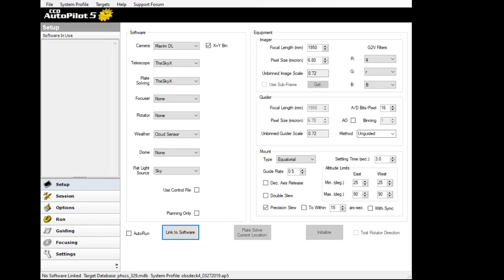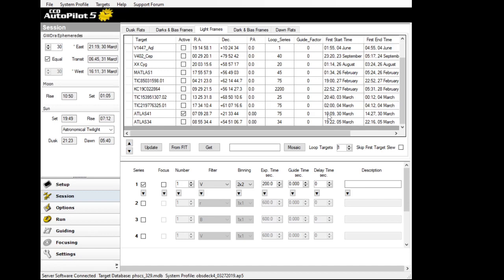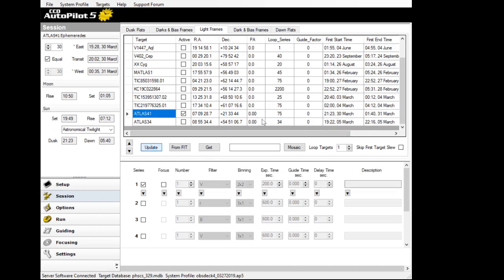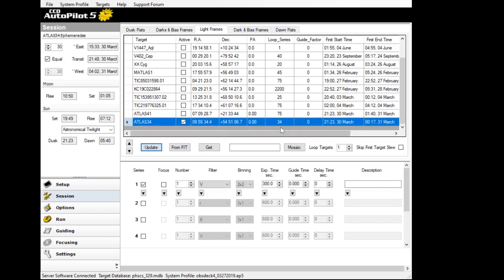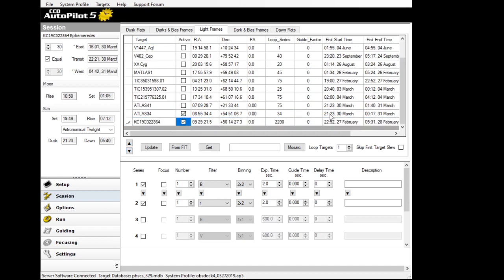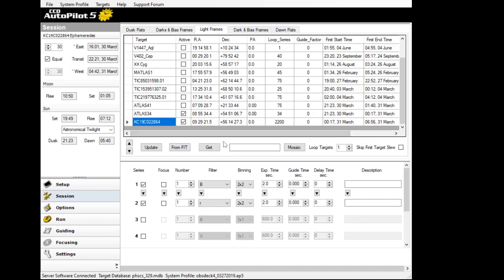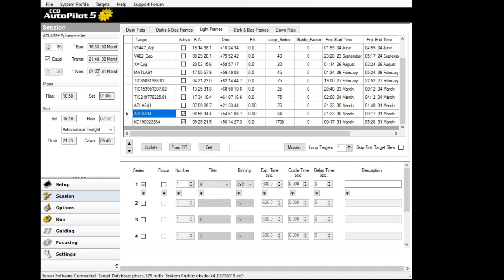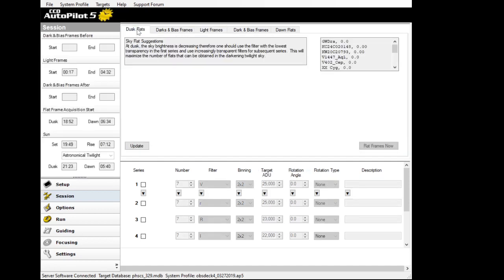Step 7 - Target sequence